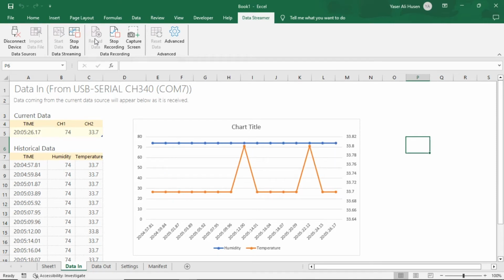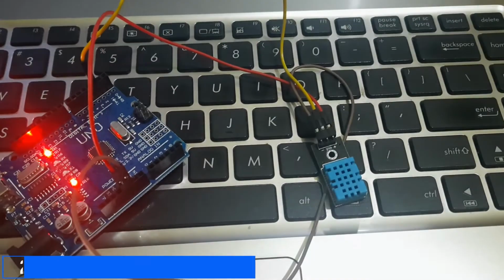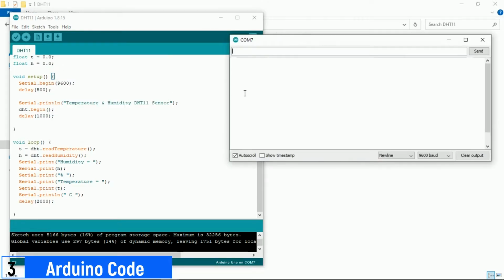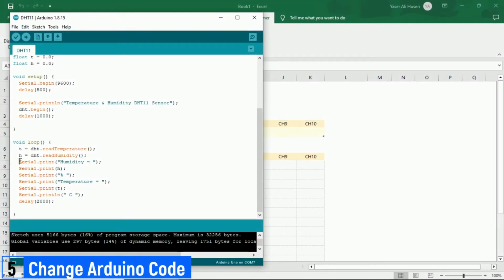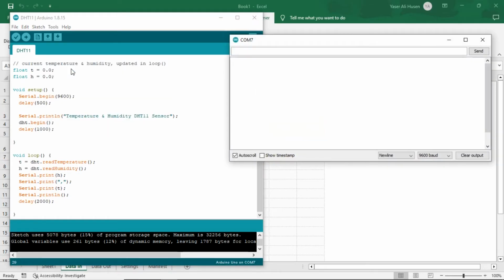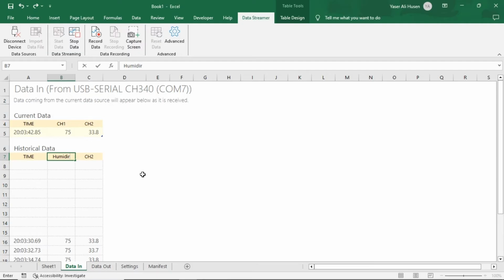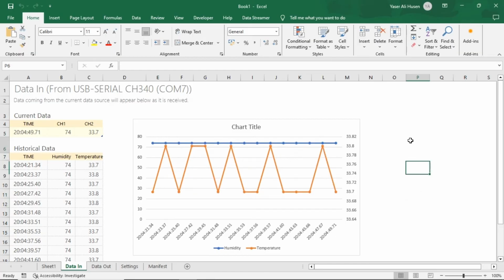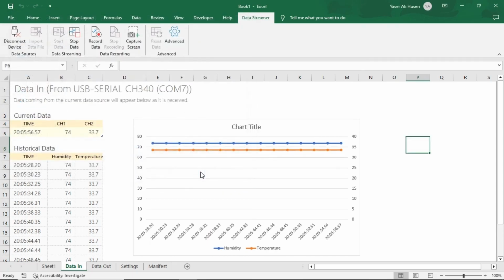Data Streamer Excel Add-ins: Read Temperature and Humidity in Ms.Excel from Arduino Uno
Read Humidity and Temperature in Excel from Arduino DHT-11 sensor using Data Streamer Add-ins

Data Streamer is a two-way data transfer for Excel that streams live data from a microcontroller into Excel, and sends data from Excel back to the microcontroller. To get data from a sensor into an Excel workbook, connect the sensor to a microcontroller that is connected to a Windows 10 PC or Windows 11 PC

If you find this video helpful, please consider sending a Super Thanks as a form of support to this channel.